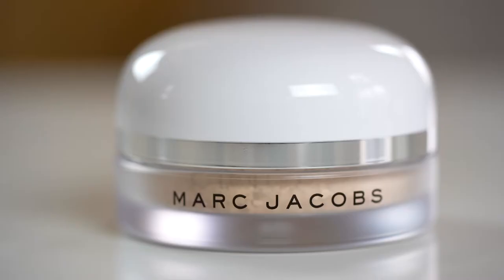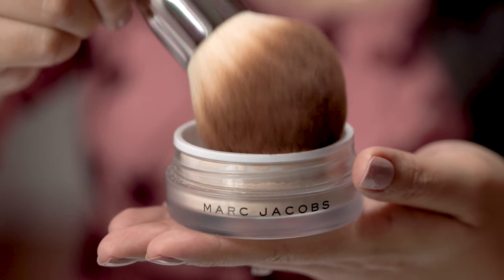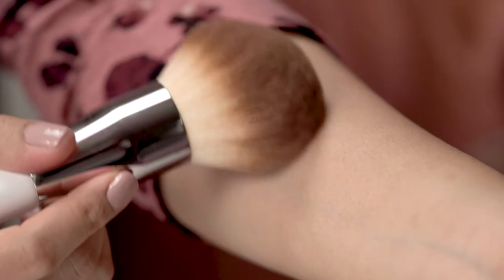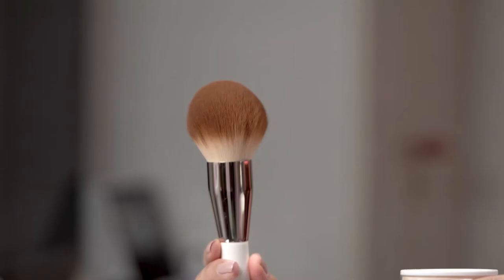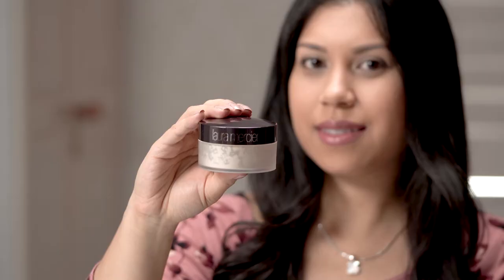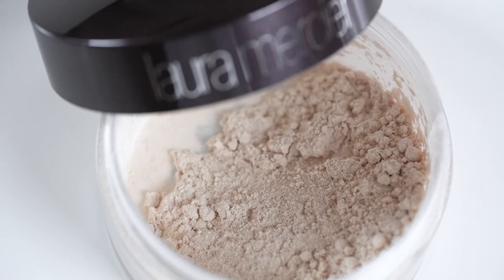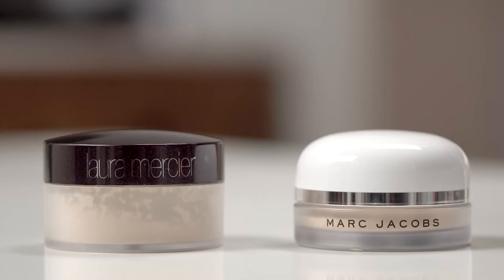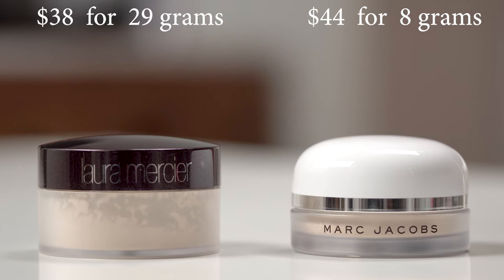Marc Jacobs | Coconut Setting Powder | Swatch, Demo, & Comparison w/ Laura Mercier Setting Powder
Marc Jacobs | Coconut Setting Powder | Swatch, Demo, & Comparison w/ Laura Mercier Setting  Powder | ShanaSkyz

Hey Loves! My name is Shana and I want to thank you for stopping by. Today I will be sharing with you the Finish-Line Perfecting COCONUT Setting Powder by Marc Jacobs Beauty.  Here are my swatches, demo, and comparison between the cult-favorite Laura Mercier Loose Setting Powder. I hope you find this video helpful. Have a beautiful day!  ♡ xoxo

P.S. - I do reviews on popular and newly arrived items, so make sure to smash that notification button to know when I upload new videos! Thank you! =D

Products Mentioned:
Marc Jacobs Beauty Finish-Line Perfecting Coconut Setting Powder

Thank you so much for visiting my channel! I truly enjoy everything beauty, lifestyle and fashion and I am excited to share what I love with all of you. It means a lot to me! Take care!